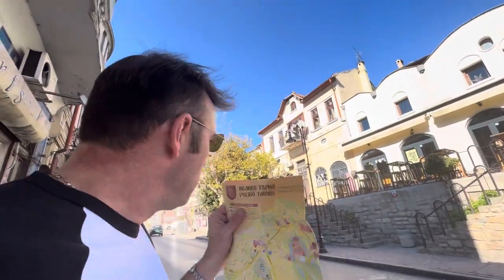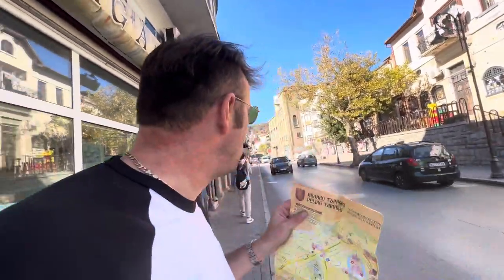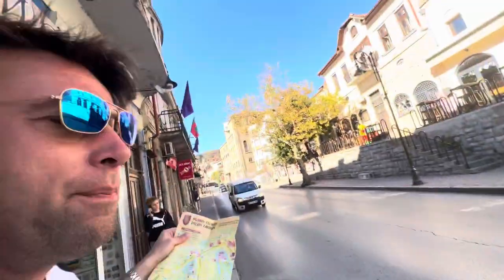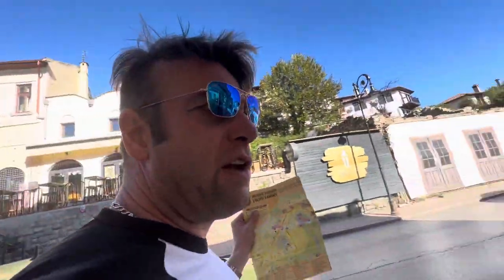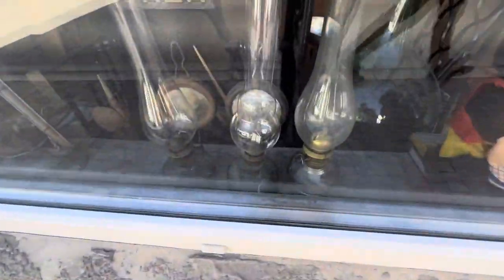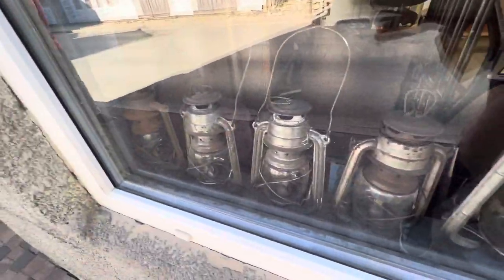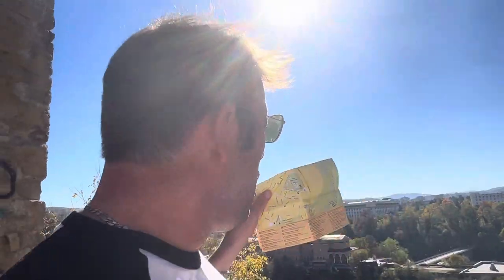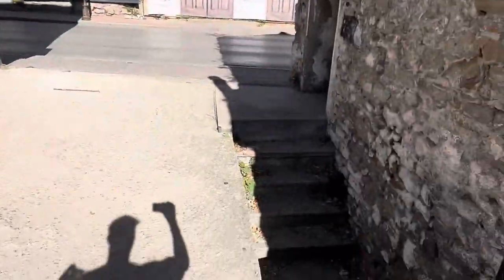Veliko Tărnovo Bulgaria trip of a lifetime Exploring Discovering & More-Day 9